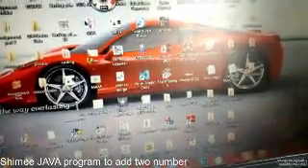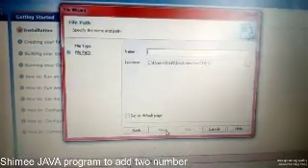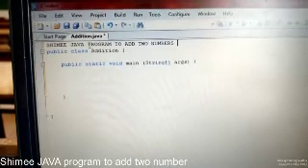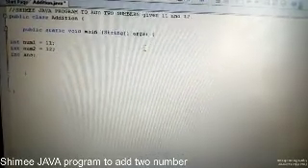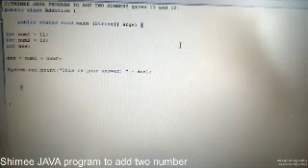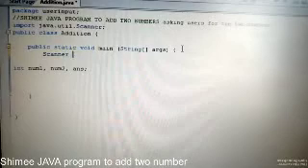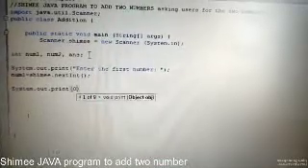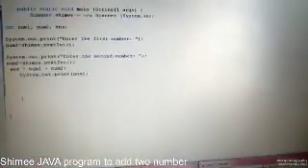shimee java program to add two numbers